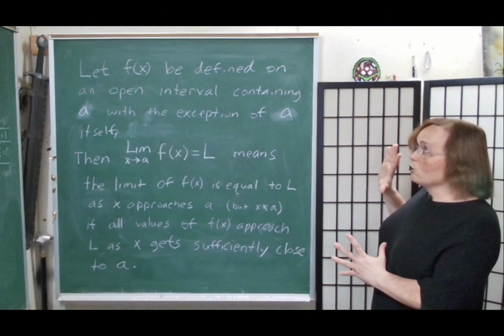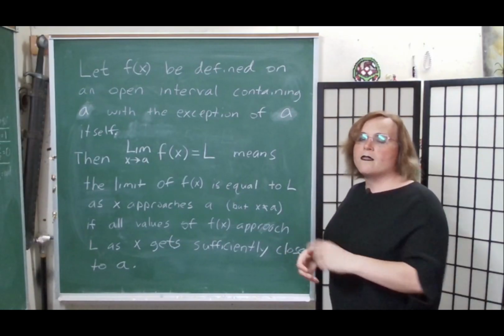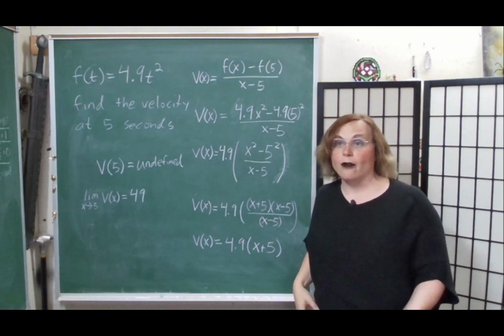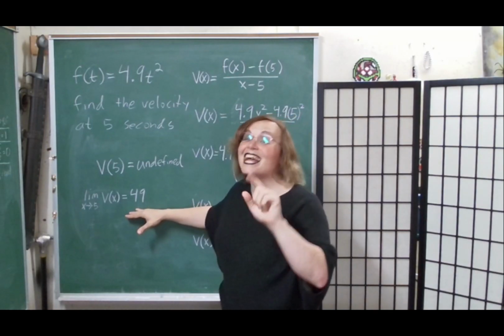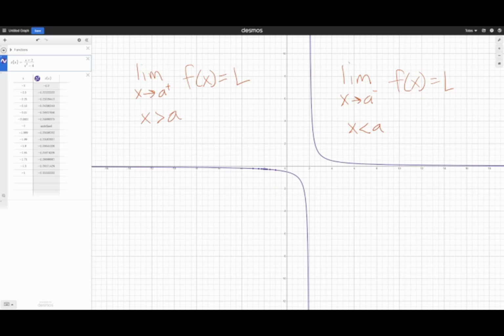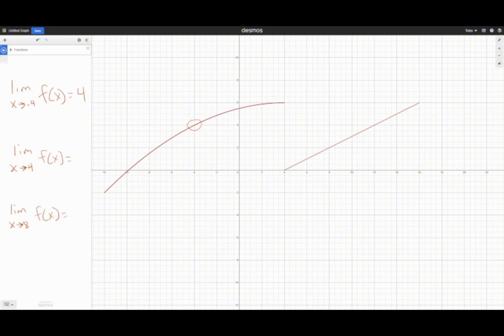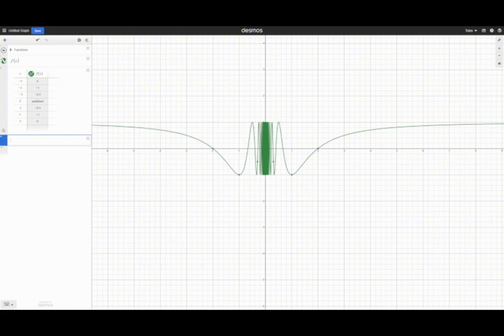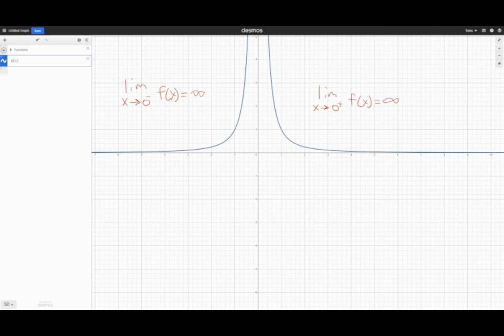Calculus E5 Limits! They exist, trust me!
In this video we look at the conceptual definition for limits.  At this point we have not proven that they work, but that does come later.  This conceptual method and lack of rigor is how calculus was done for a bit over 100 years before it was proven that limits actually existed in a rigorous way.

The graph in the practice exercise came courtesy of Open Stax Calculus, check out there work here: